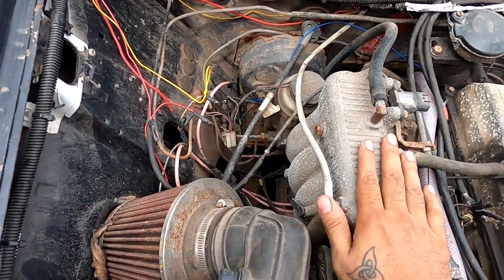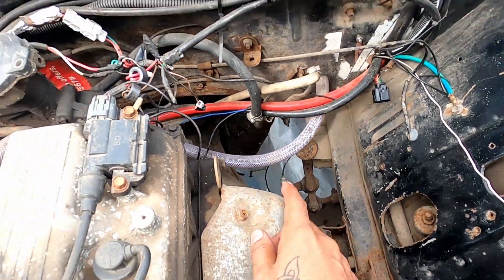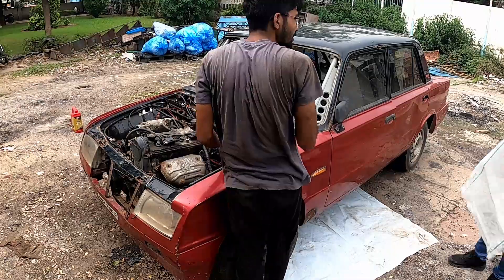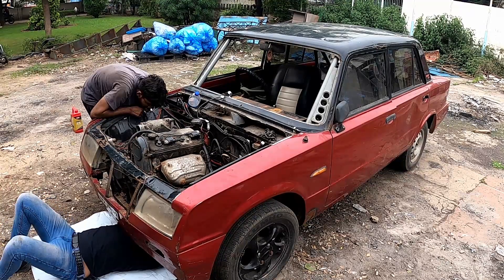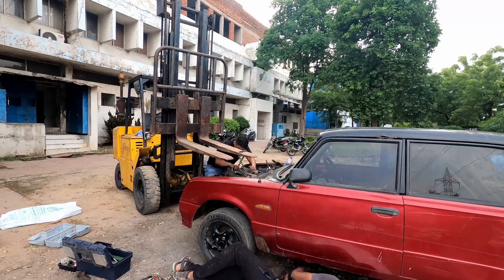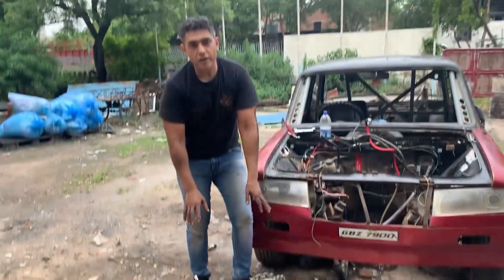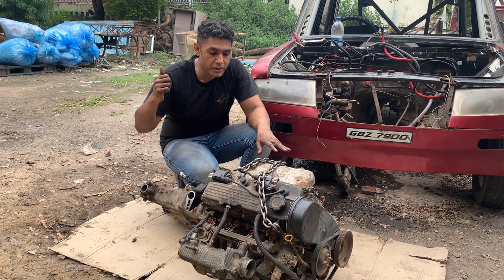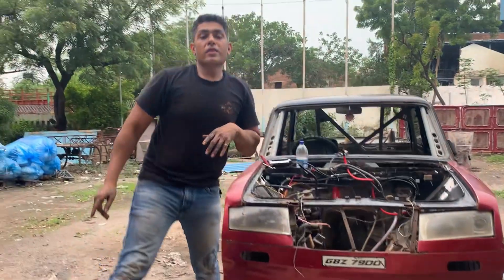PULLING THE ENGINE OUT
ON THIS EPISODE WE PULL THE ENIGINE OUT FROM OUR 118NE.

THE ENGINE NEEDS OVERHAULING AND NEEDS STRONGER INTERNALS FOR OUR TURBO CONVERSION AND THIS IS THE FIRST STEP TOWARDS IT.